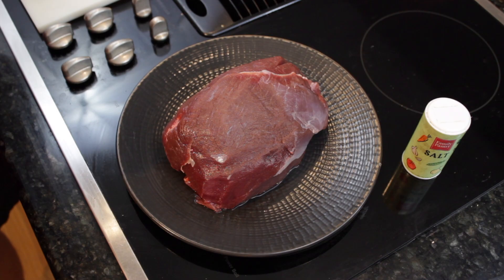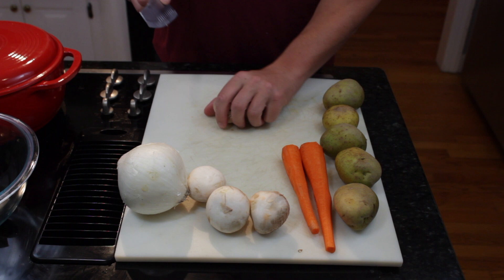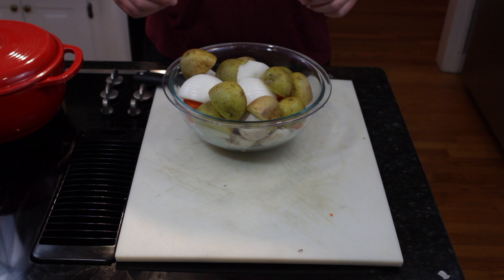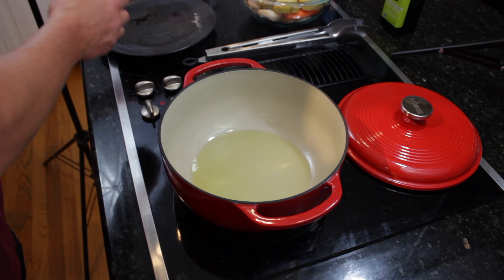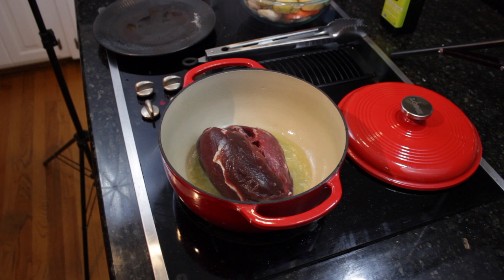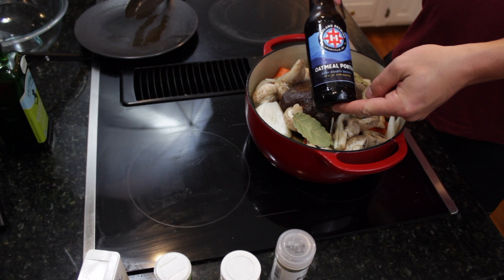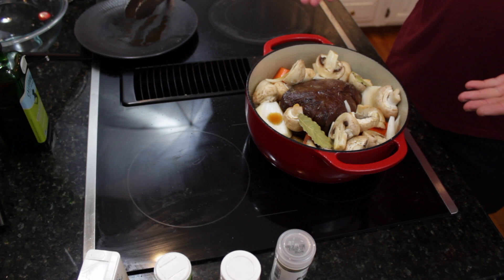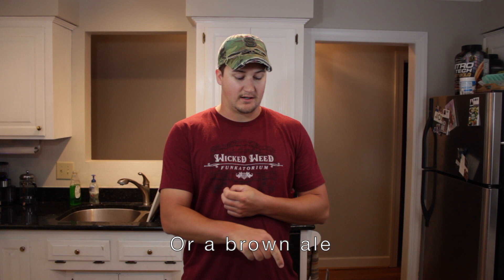Porter-Braised Venison Pot Roast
This is a favorite cold weather recipe of mine, but it also works well for getting multiple meals out of one dish during busy summer months. Dutch oven is a Lodge 4.5 quart ceramic-coated cast iron.